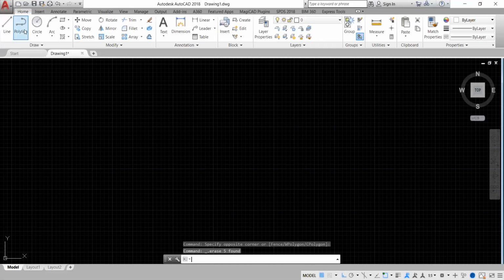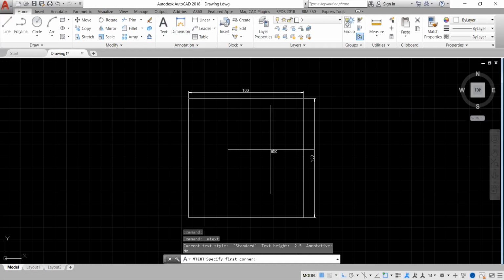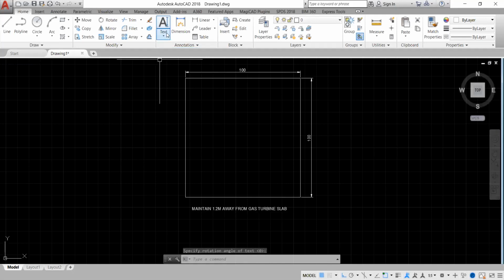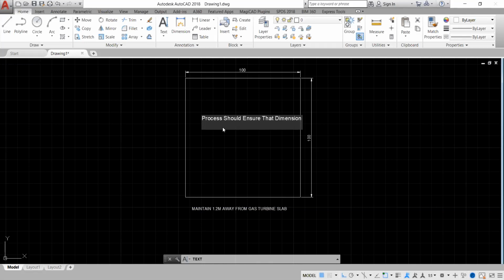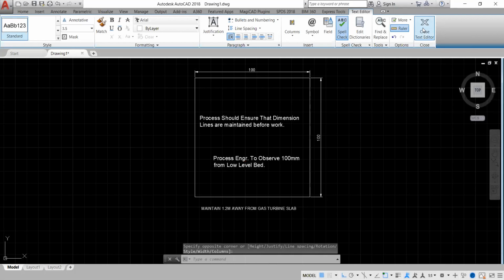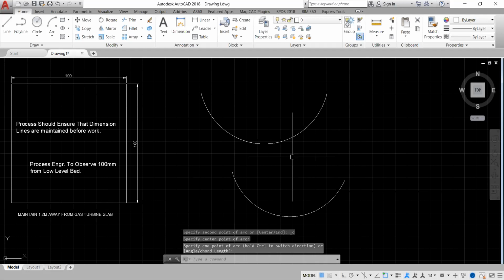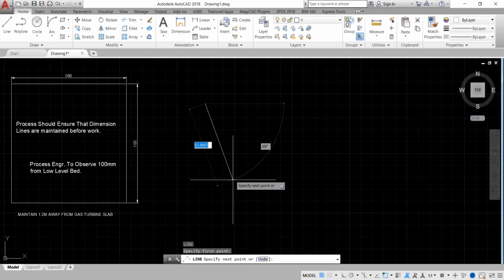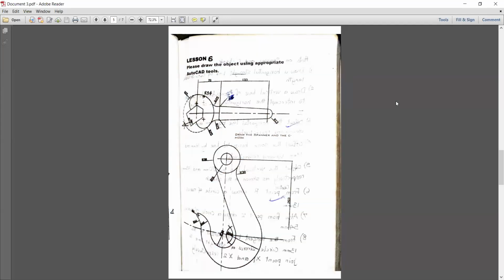Drawing Arcs, Adding Texts and Dim to object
This tutorial considers how to draw Polylines, arcs and also add dimensions to it.

Arcs are vital parts of drawings as it forms major curves. There are several ways such could be achieved.

Learn through this basic step on how to draw polylines and arcs